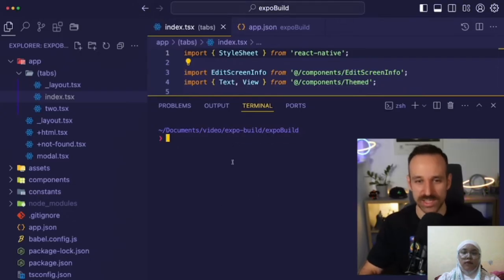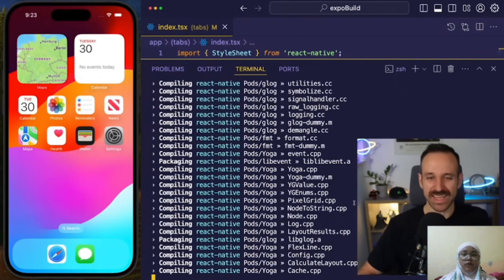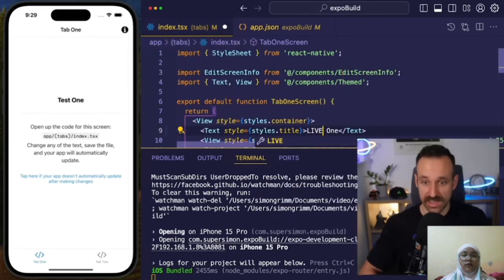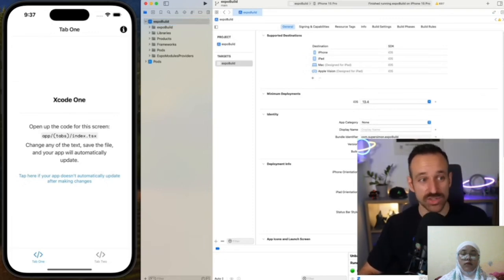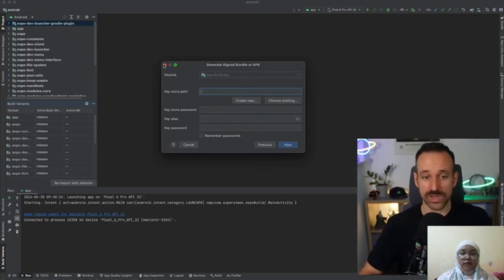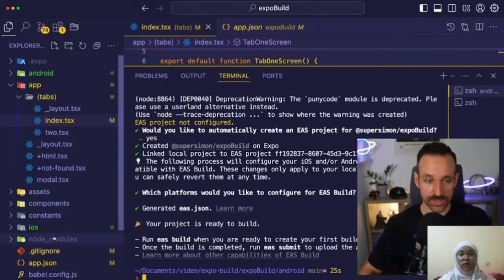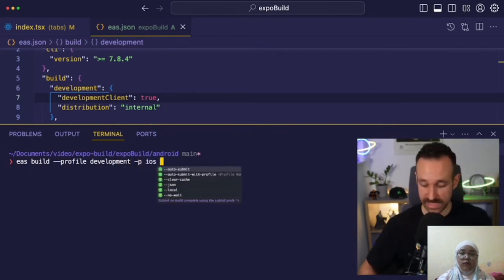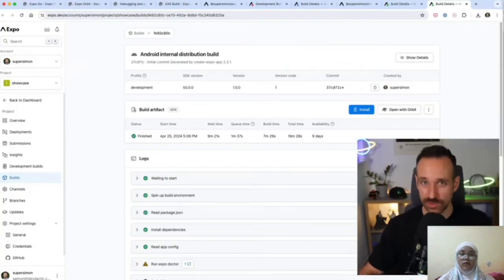Tugas 15 Membuat Video Bahwa Saya Sedang Mempelajari atau Menyimak Vidio yang Diberikan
Nama : Fitri Rahmasari Homsana S
Kelas : 5F
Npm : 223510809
Matkul : Dasar Pemrograman Mobile
Dosen pengampuh : M Rizki Fadhilah S.T,.M.Eng